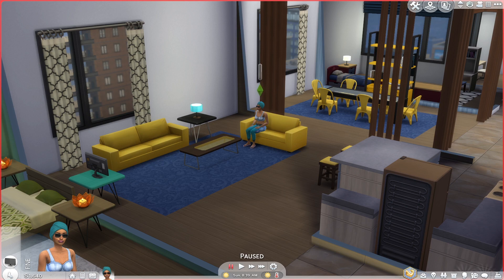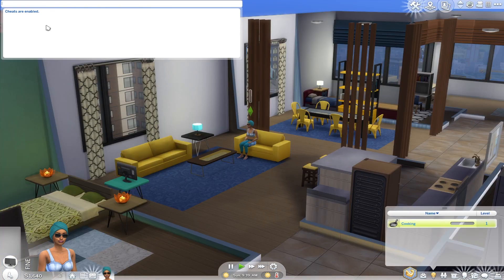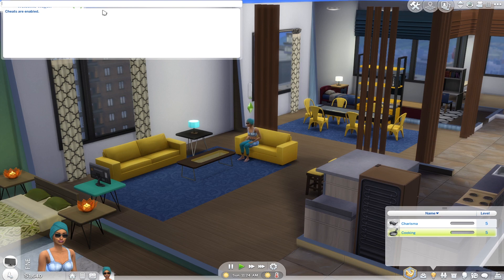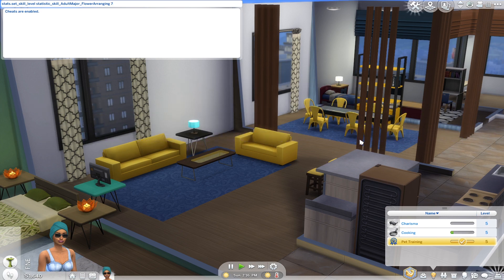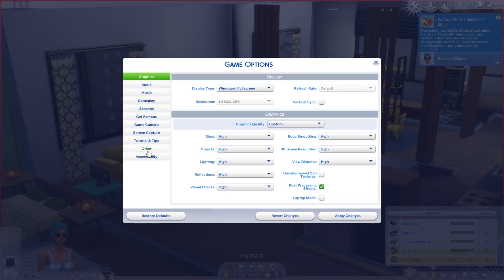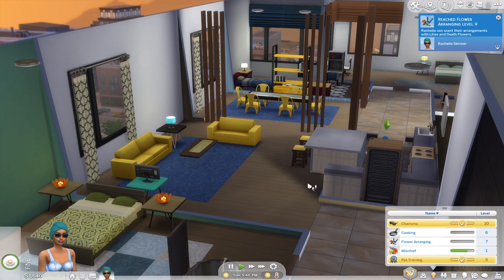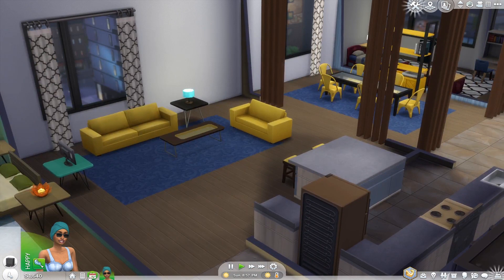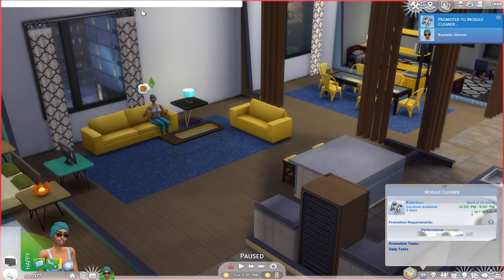Sims 4 CHEATS SKILLS + Sims 4 PROMOTION CHEAT | How to cheat Sims 4 (Sims 4 tutorial for beginners)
Sims 4 Cheats Skills & Sims 4 promotion cheat.  Don’t know how to cheat Sims 4? This Sims 4 tutorial for beginners is very useful in case you didn't heard of TS4 cheats. Sims for beginners is a series that I'd absolutely love to approach on my channel, as there are many Sims players that need to know the basics of this game!

Sims 4 Cheats Skills will totally help you! The Sims 4 cheats level up skills and your Sims careers! You can even max out skills (level 10 skills) in Sims 4 if that's what you want!
If you don't know how to cheat in The Sims 4, this Sims 4 step by step tutorial explains what you need to do in order to cheat skills and how to get a Sims 4 promotion cheat!

✭ Welcome to my Sims 4 gaming channel! My name is Darielle and I am truly addicted to this game! Therefore, I'm here to make your days brighter by uploading different sorts of Sims videos. I mainly post speed builds,  but I assure you that I'll try to branch out my content a lil bit, meaning that I want to do Sims 4 LPs, challenges, tutorials and many more! Hope you enjoy!

 Sims 4 Cheats Skills are so helpful!
How to cheat Sims 4? Ever wondered how to use a Sims 4 promotion cheat? TS4 cheats will help you get a Sims career promotion! Sims 4 skills cheats are also a quick way to max out skills if you're not that patient to achieve a certain Sims 4 skill level yourself!
I made sure to include a website where you can find all skills cheats for The Sims 4! To cheat skills, press CONTROL+SHIFT+C to open the command bar in Sims 4 and type the specific TS4 skill cheat (to max out cooking skill, you should enter this Sims 4 skill cheat: stats.set_skill_level Major_HomestyleCooking 10).
Wanna learn more about the best Sims 4 cheats?